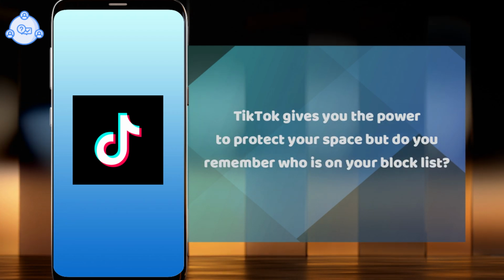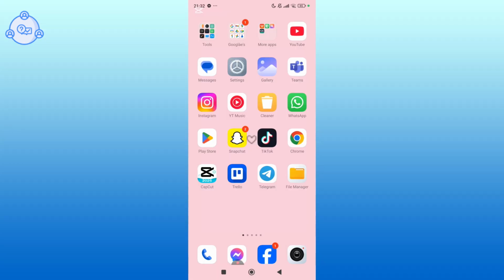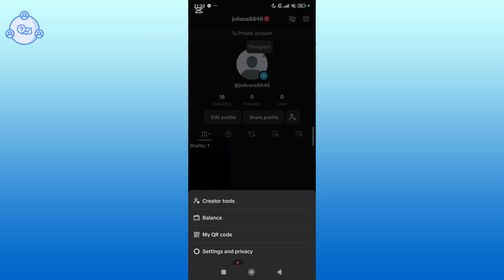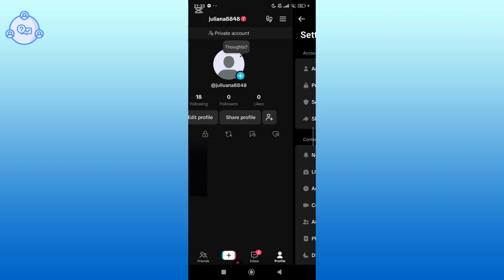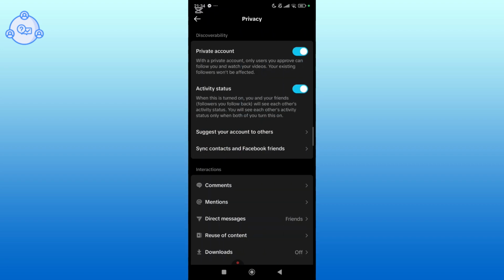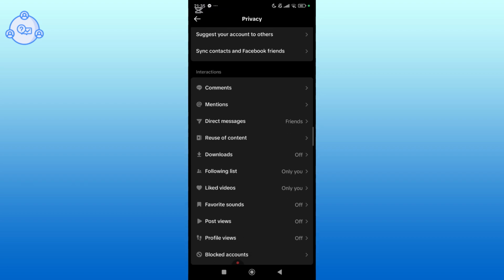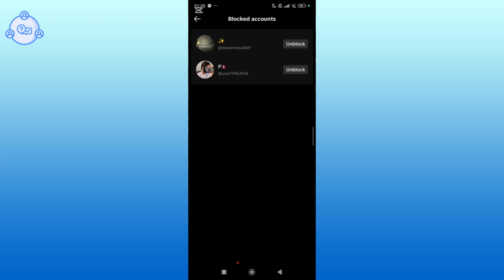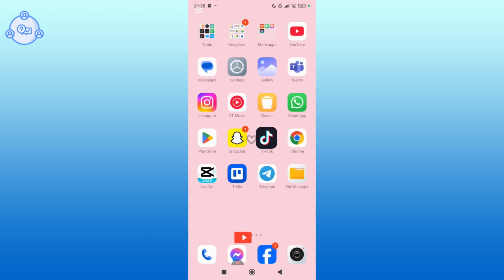How To See Blocked List On TikTok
Want to see your blocked list on TikTok? This step-by-step tutorial will show you how to find and manage the list of users you’ve blocked. Take control of your TikTok experience easily!